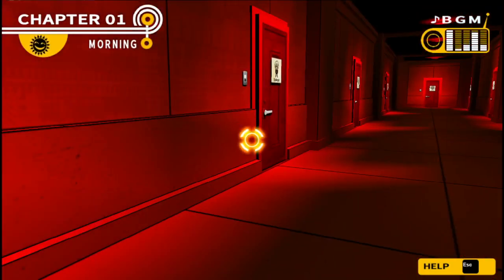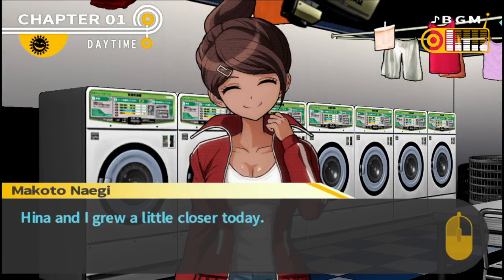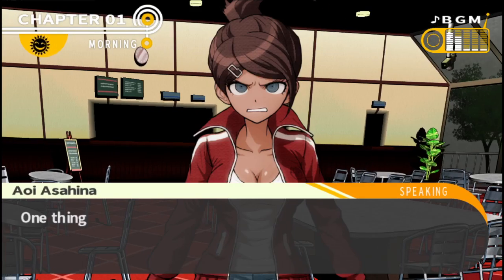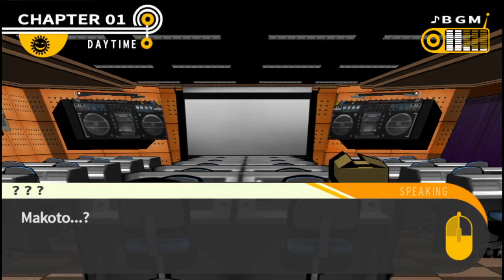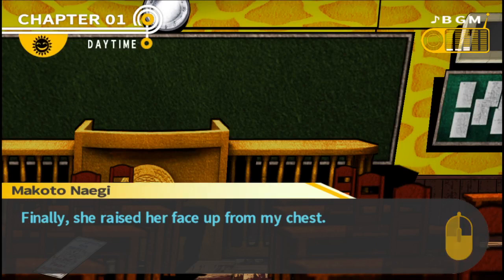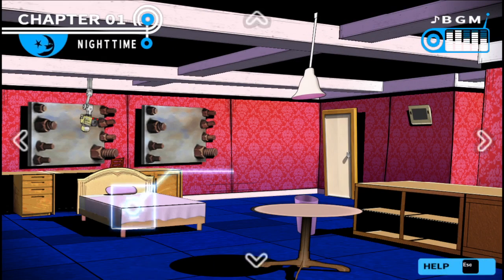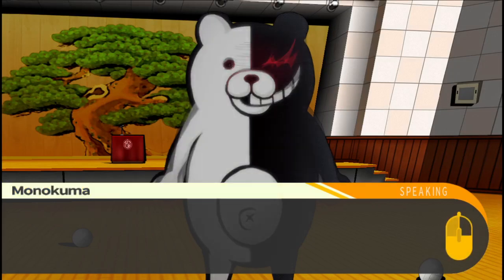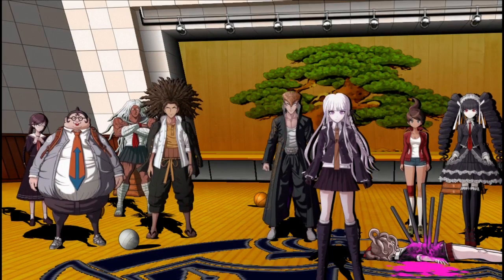Danganronpa Trigger Happy Havoc Lets Play Episode 3-First Blood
Audio is fixed! Woop woop!